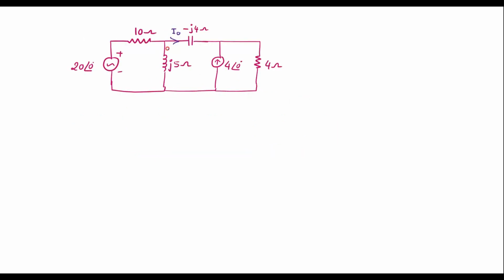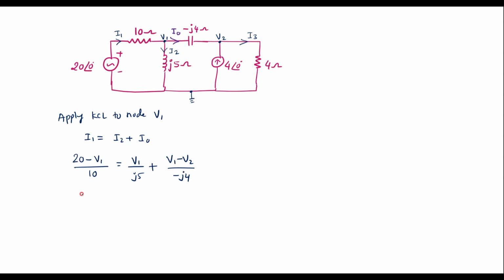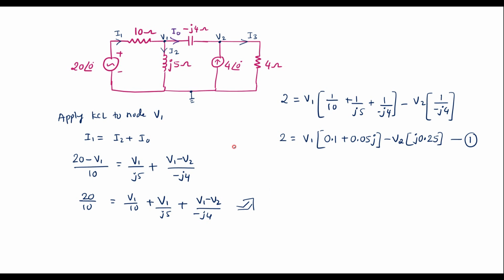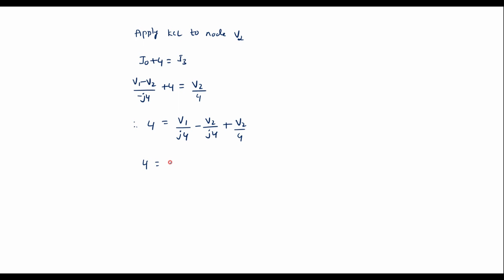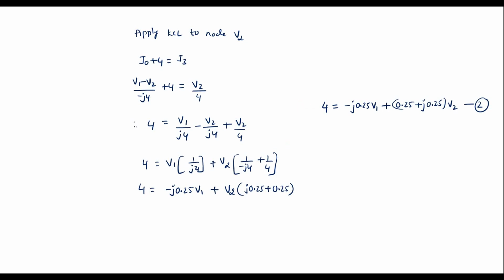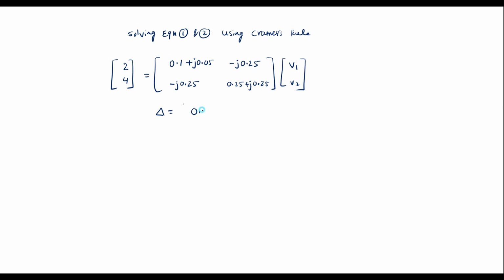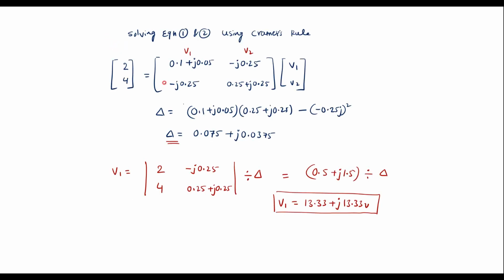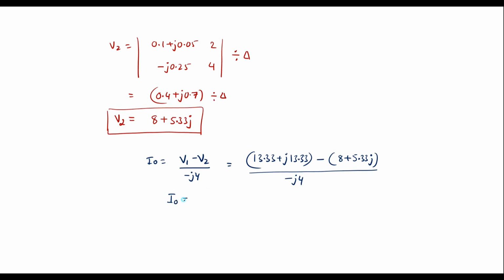Numerical on Node analysis.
Jan 2023 QP VTU